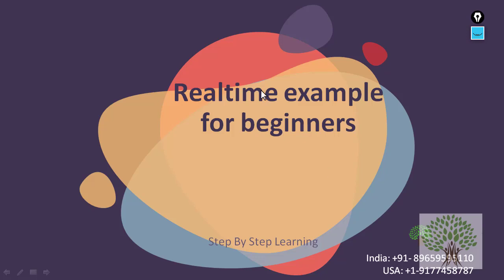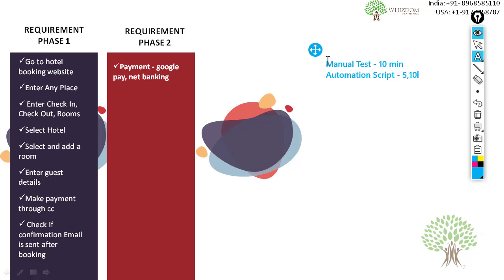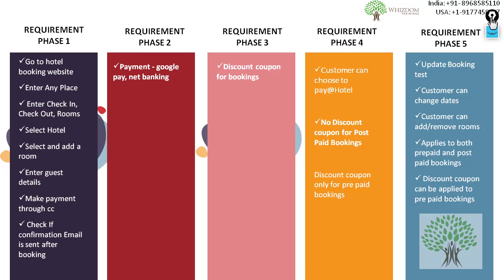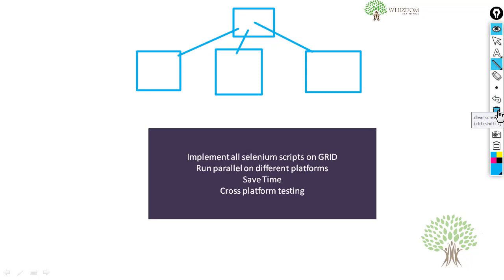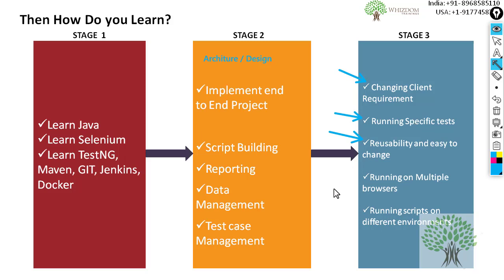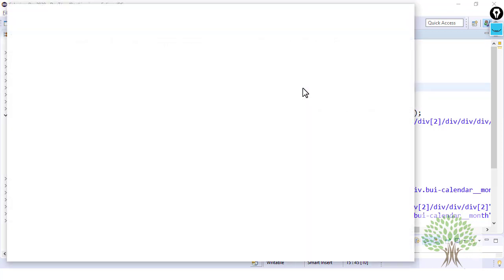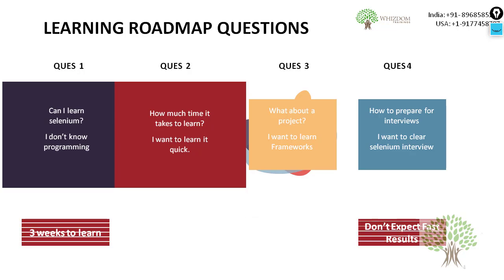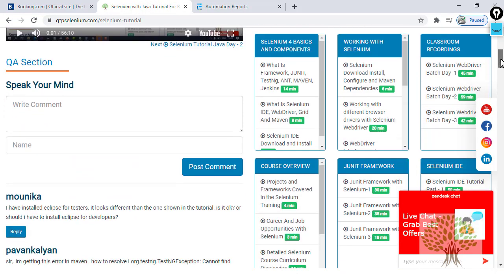Selenium Tutorial For Beginners || Whizdom Trainings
Learn challenges faced in realtime selenium projects and why you should build robust automation test architecture. How changing client requirements and changing business logics can impact your scripts. As a beginner in selenium, you should know in which direction and to which level you need to learn selenium so that you can build a robust test architecture which is easy to manage, change and maintain over a period of time..